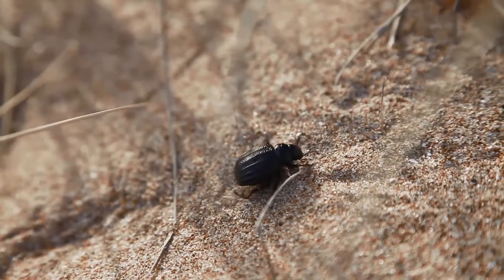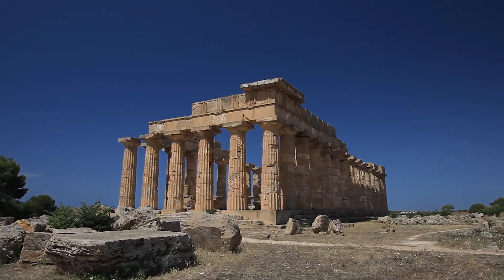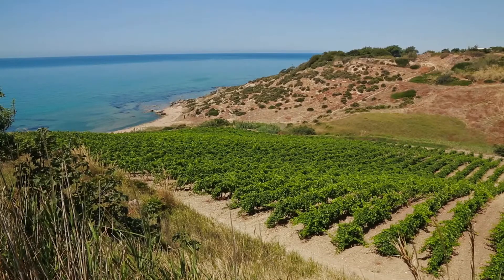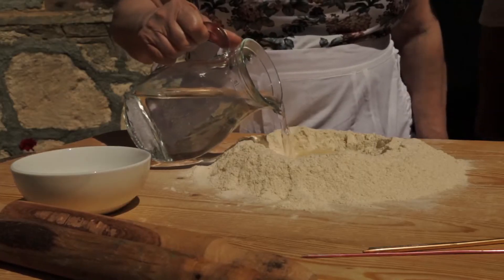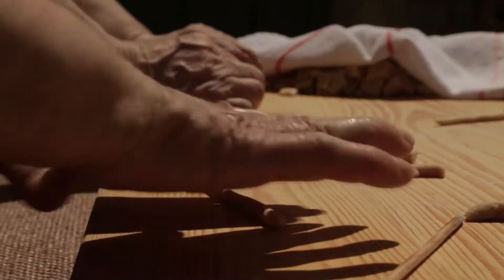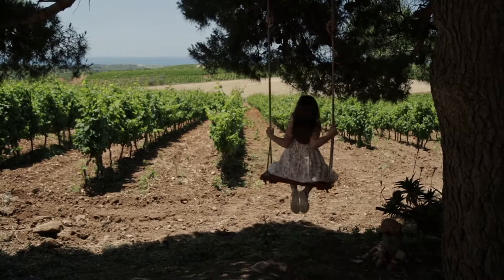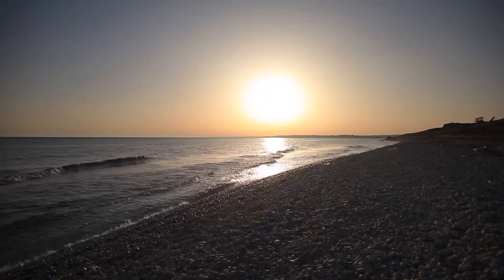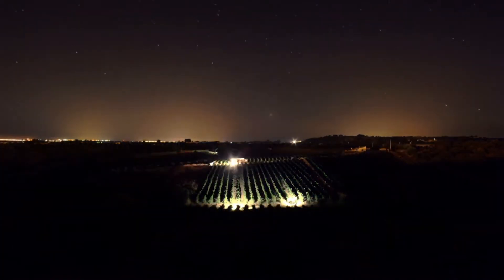Porta Palo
·         Sauvignon Blanc- Light, crisp and refreshing with a hint of herbs.   Perfect when we want salads and Sicilian shrimp or fish.
·         Chardonnay - This is a full-bodied white that has great fruit and a little toastiness. Great with our pork, chicken Marsala, and mushroom raviolis.
·         Merlot- this is a full bodied red, but easy to drink. It's soft a lush and pairs great with the pork chops, and sausage dishes.
·         Cabernet- this is our biggest red. Rich and full-bodied.  This is where you want to go when you are having our strip steak, filet, or bigger pasta dishes.